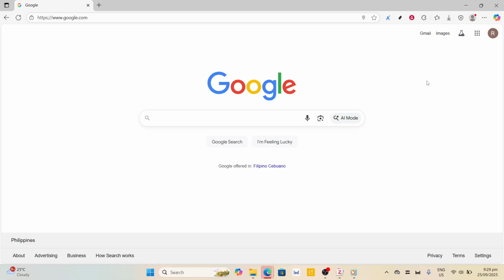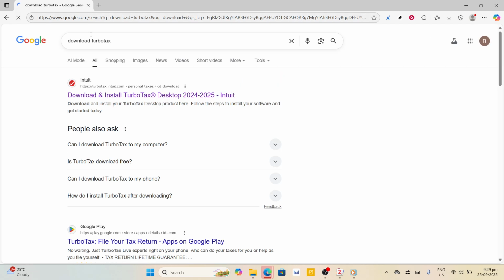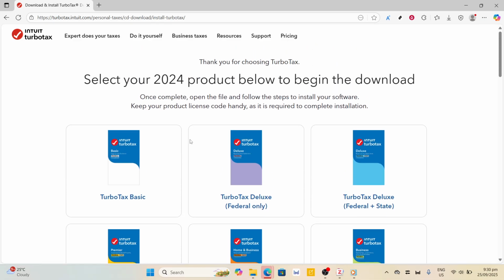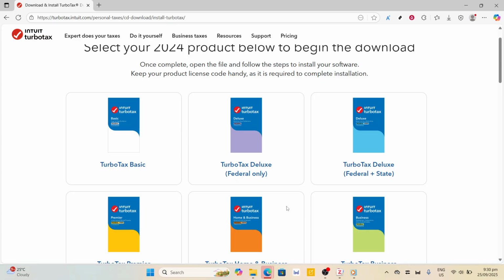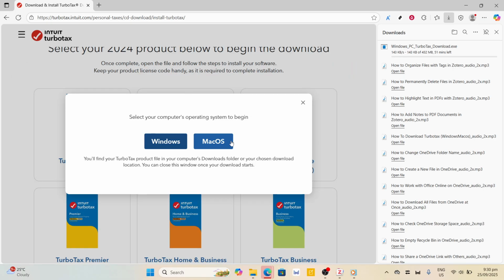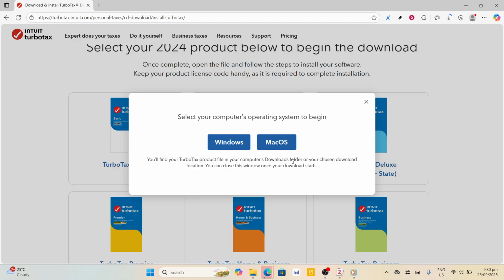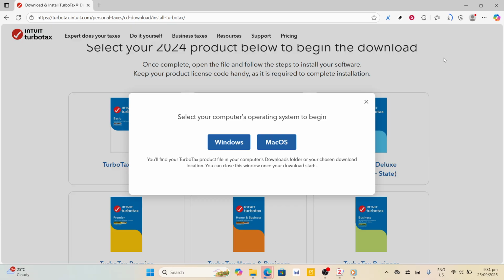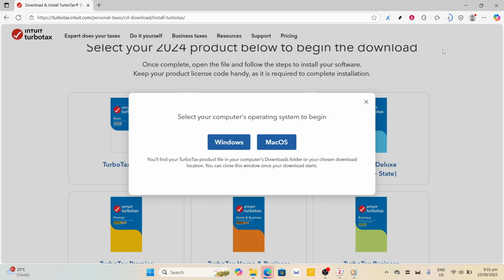How To Download Turbotax (Windows/Macos)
💻🧾 Ready to file your taxes? This guide shows you how to download TurboTax on Windows or Mac quickly and safely. ✅